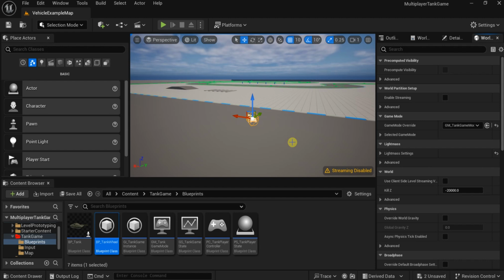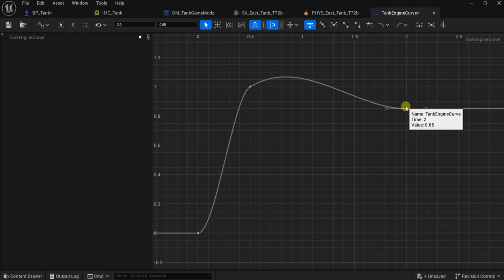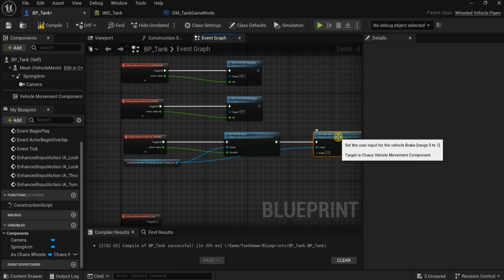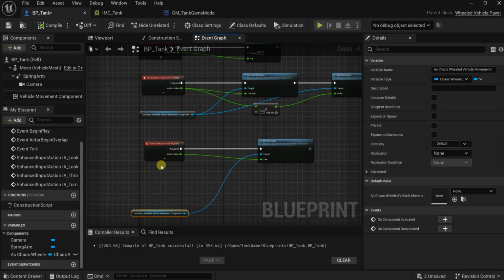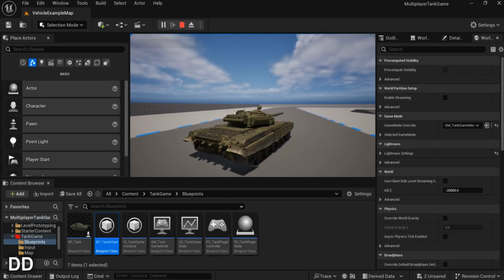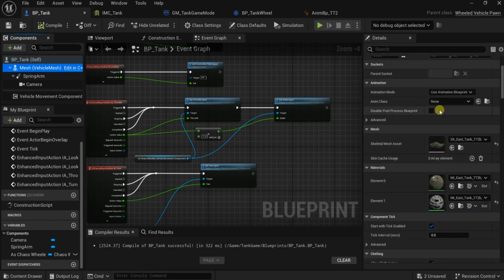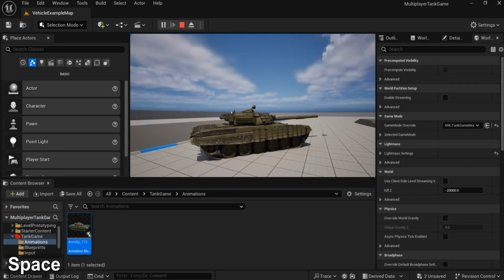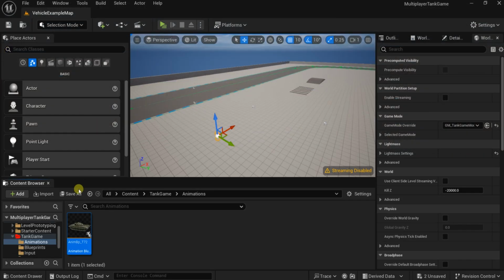Multiplayer Tank Game Tutorial (5-Replicated Tank Movements)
Learn how to make a multiplayer tank game with replicated tank movements in Unreal Engine 5. This tutorial will guide you through the process step by step.!

1- Making a fully functioning tank blueprint.
2- Replicate its movement (Turret rotation, gun recoil, gun movements).
3- Implement and replicate shooting.
4- Implement and replicate the damage System.
5- Handle destroying and respawning of the Tank pawn.
6- Implement projectile impact calculations like impact angle and effective armor depending on the impact angle.
7- Implement damage modules like engine, ammo rack, and gun breach.
8- Add multiple tanks to select from (T72 and Abrams).
9- Implement a scoring system that takes into account destroying other players and capturing objectives.
10- Handle how to win the game depending on the game mode when the game timer ends (if it is free for all, the player who has the highest score, if it is a team deathmatch, the team with the highest score ).
11- Implement server travel to change the map and transfer the players to it.
12- Adding two game modes like free for all and team deathmatch.
13- Handle creating and joining sessions.
14- Implement a chat system between players.
15- Implement capturing objectives in team deathmatch.
16- Implement showing players list with their name, score, and ping.